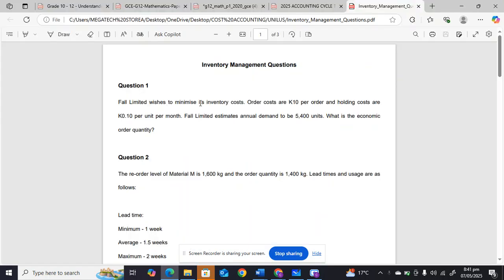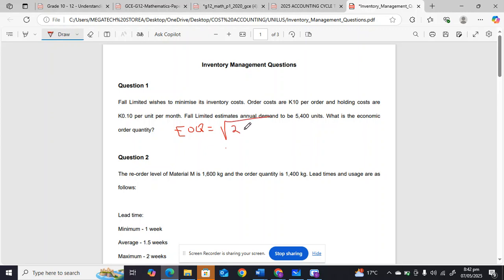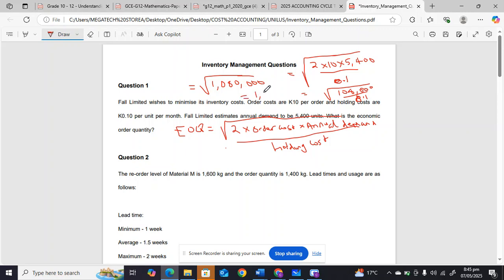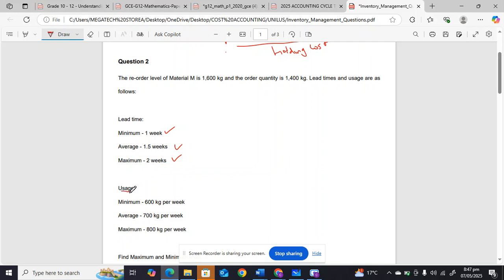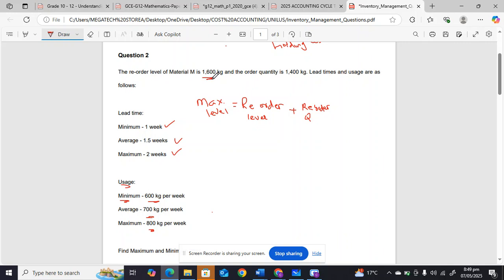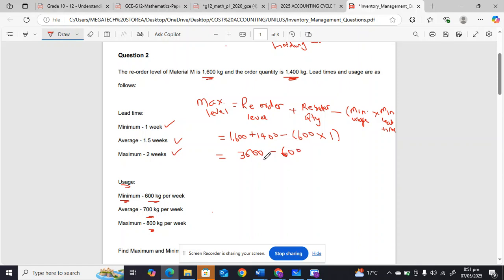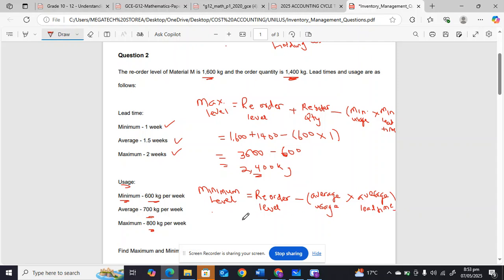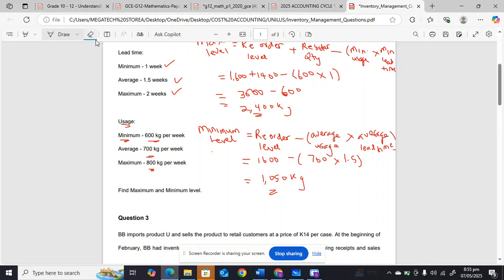EOQ AND STOCK CONTROL